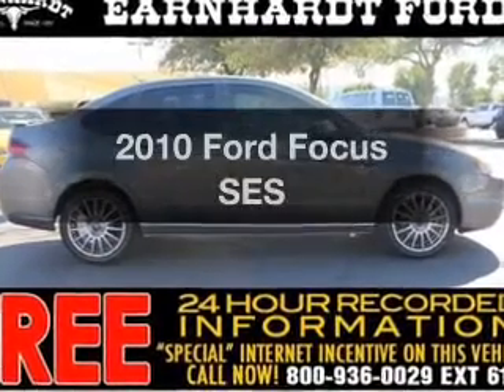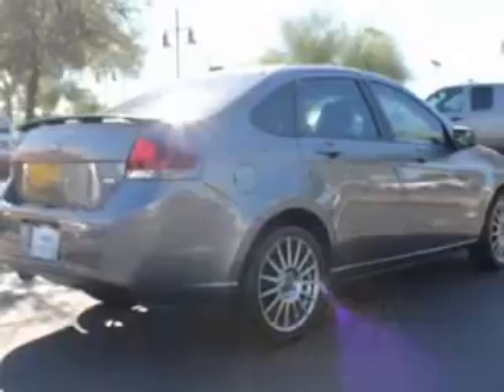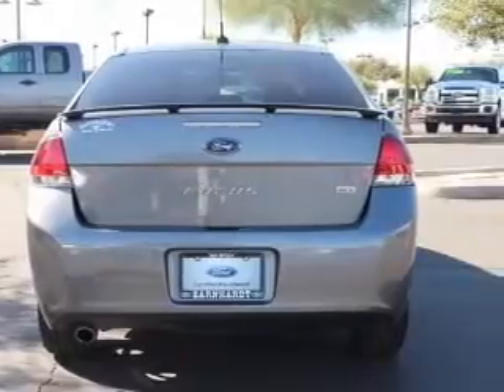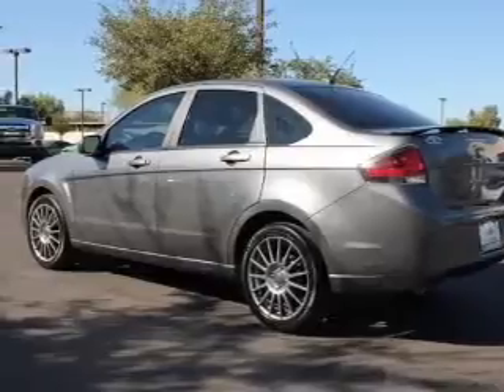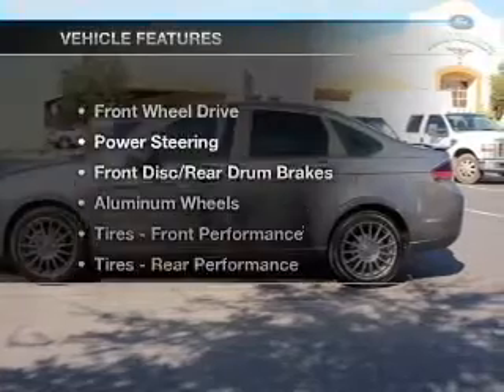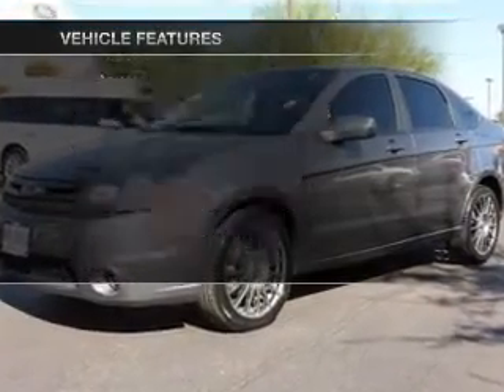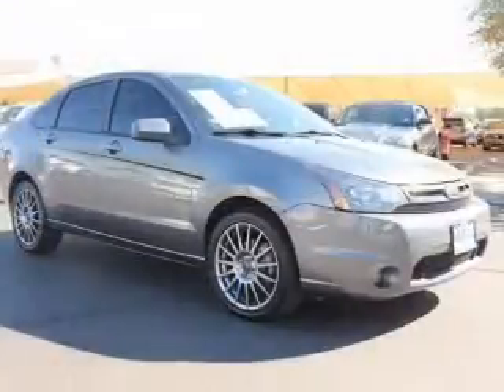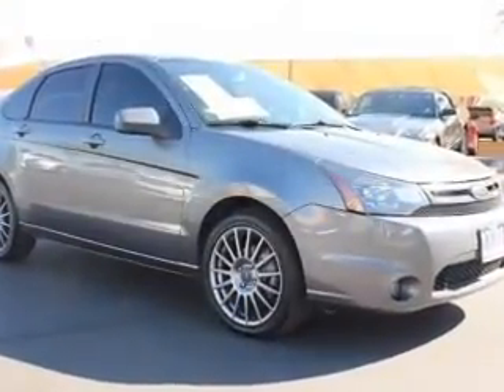2010 Ford Focus - Chandler AZ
Year: 2010
Make: Ford
Model: Focus
Trim: SES
Engine: 2.0 liter I-4
Transmission: Automatic
Color: Gray
Mileage: 35325
Address:
7300 West Orchid Lane